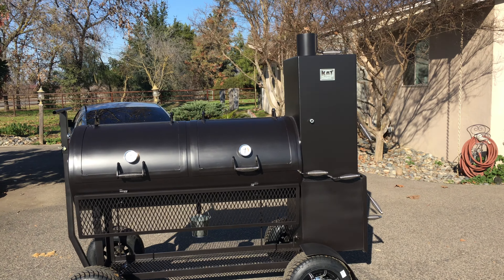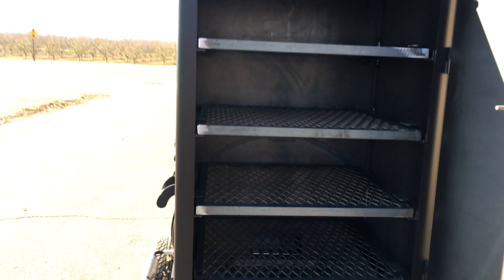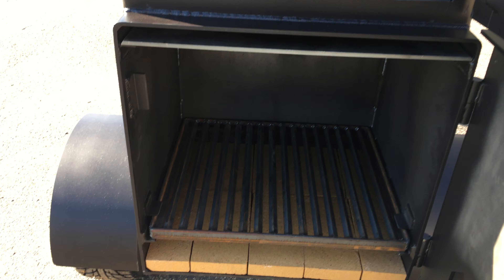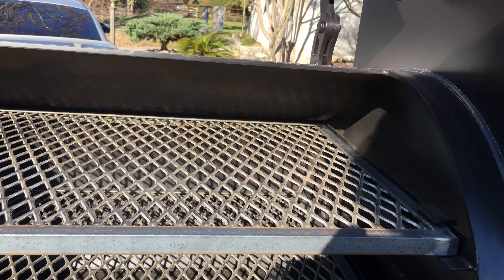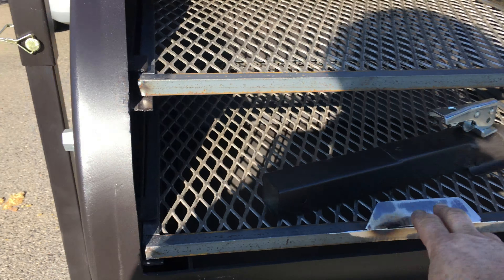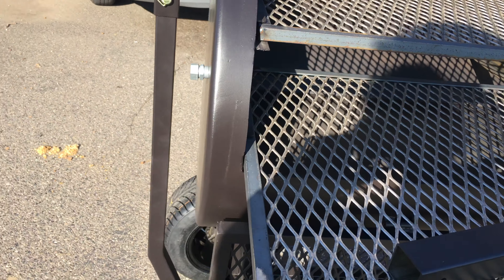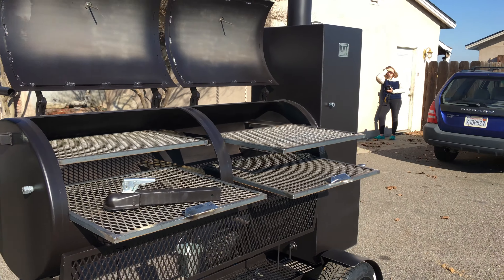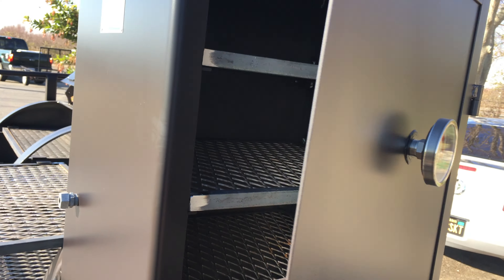RF-Wagon_Wheel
KAT BBQ Smokers Custom Wagon Wheel 60"x24" Reverse Flow Smoker.